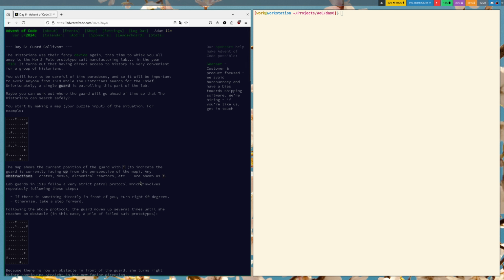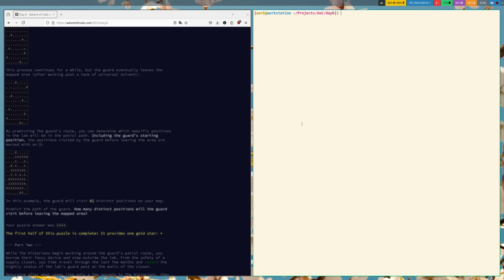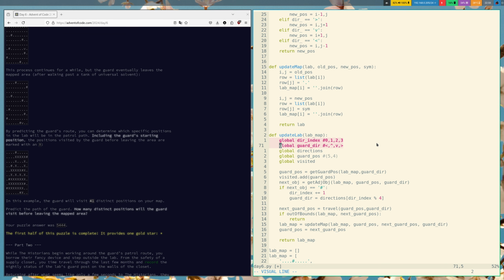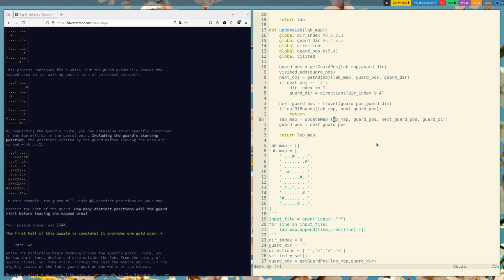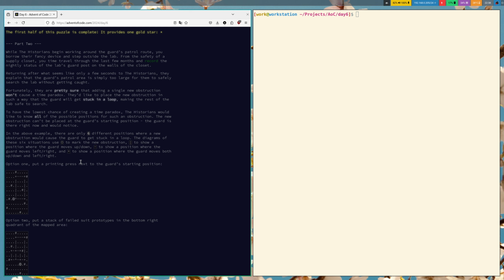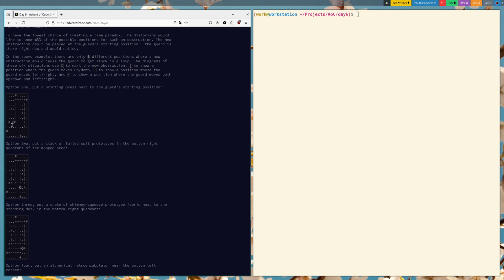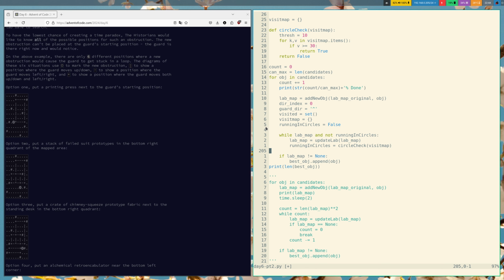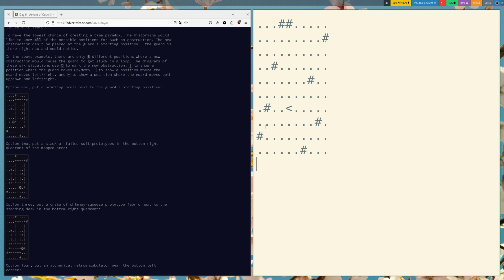Advent of Code 2024 - Day 6